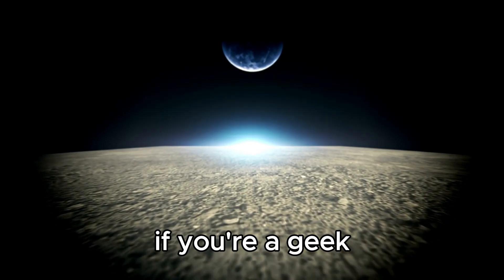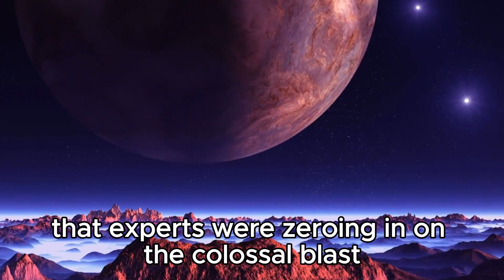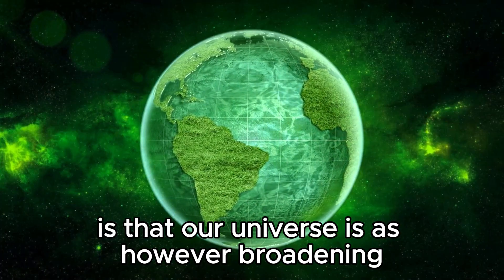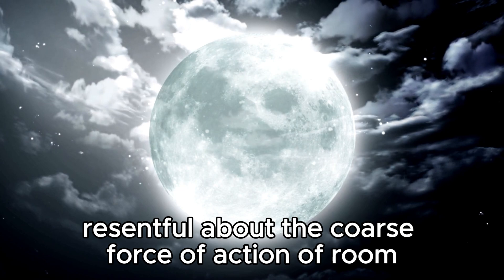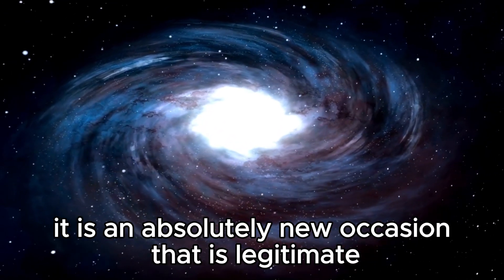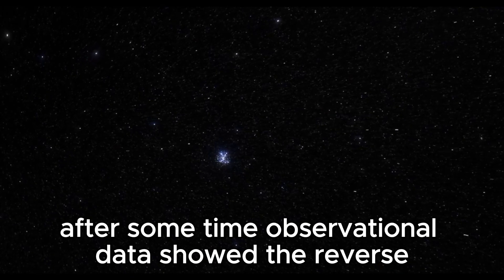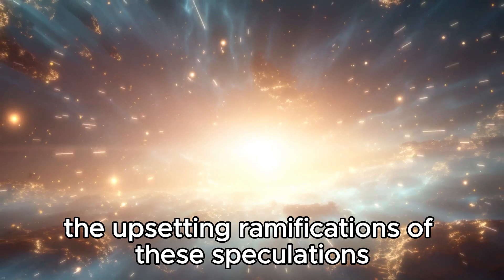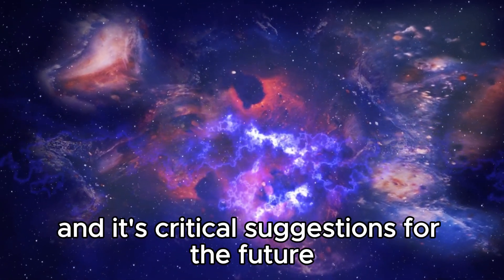Brian Cox: "The Universe STOPPED Expanding! James Webb Telescope PROVED Us Wrong!"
🌌🔭In this video, we delve into the latest astronomical bombshell that has left scientists and stargazers alike in awe. Renowned physicist Brian Cox's theories face a seismic challenge as the James Webb Space Telescope delivers unexpected revelations about the cosmos.

For years, the prevailing notion has been that the universe's expansion is an unstoppable force, a notion challenged by Cox's recent assertions. However, the unveiling of groundbreaking data from the James Webb Telescope has sent shockwaves through the scientific community. Could it be that the universe's expansion has come to a screeching halt?

Join us as we dissect the implications of this extraordinary discovery, exploring the tantalizing possibilities it presents for our understanding of the cosmos. From cosmic mysteries to paradigm-shifting revelations, this is a video you won't want to miss. Tune in to unravel the enigma of the universe's surprising behavior and the profound implications it holds for humanity's quest to comprehend the cosmos. Astronomy SpaceExploration JamesWebbTelescope BrianCox CosmicDiscovery 🚀